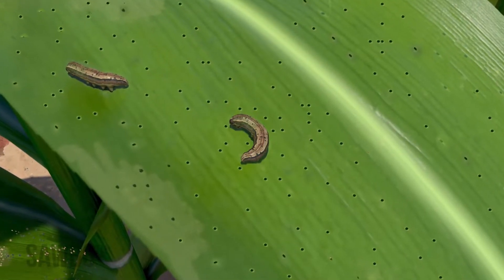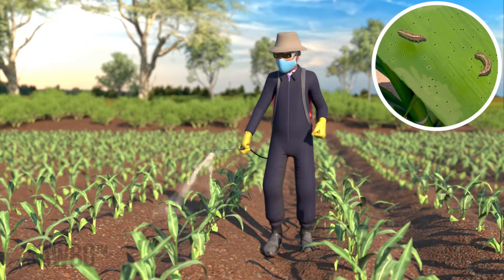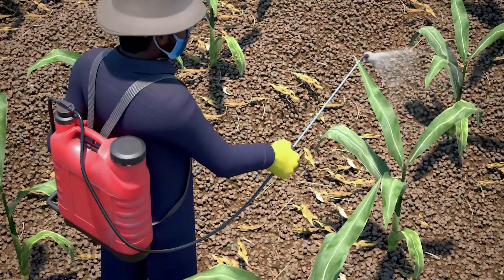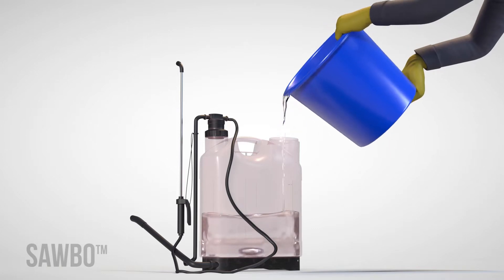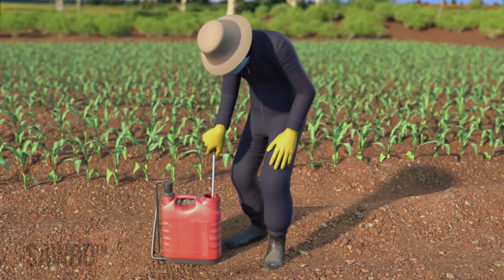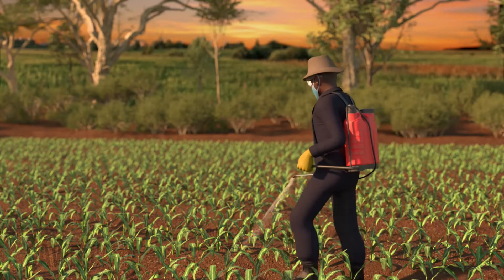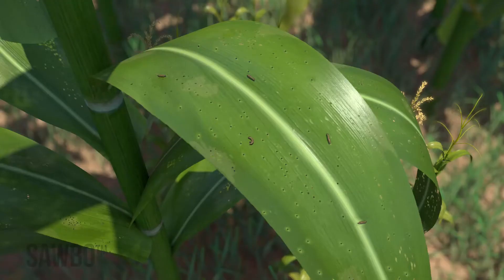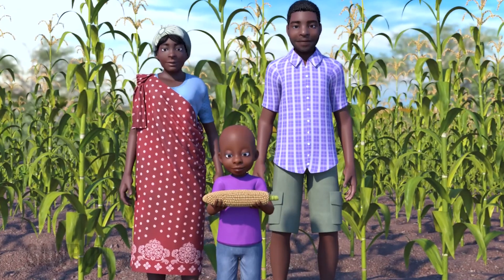How to Control Fall Armyworm Using Fawligen in English (USA)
The Fall Armyworm is an insect that can damage your maize plants, or even cause you to lose your whole maize crop. The best way to protect your maize crop, is to scout early in the growth of the plants, and treat Fall Armyworm while they are very small and easy to manage. The Fawligen biopesticide is safe to use and is proven to control Fall Armyworm.